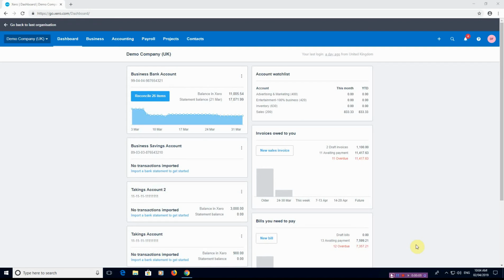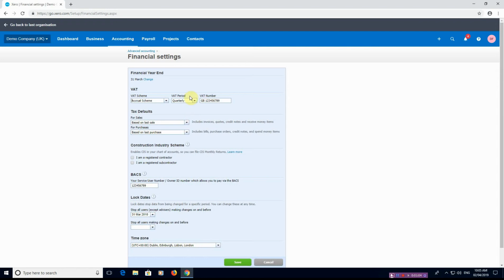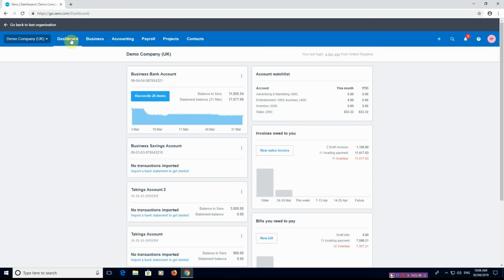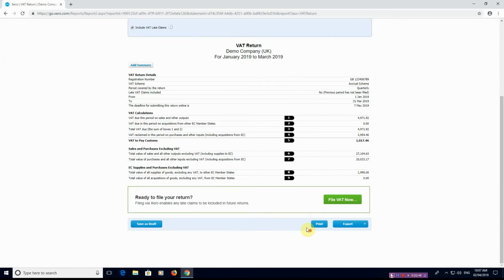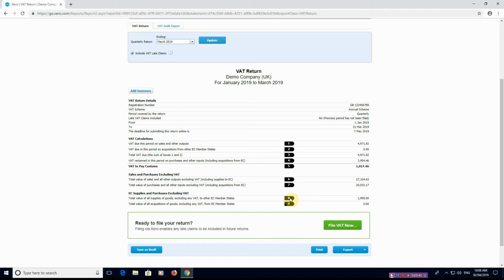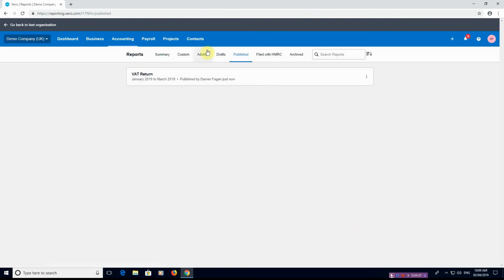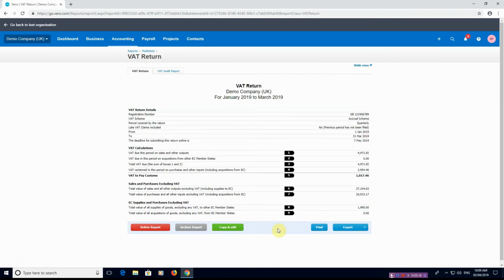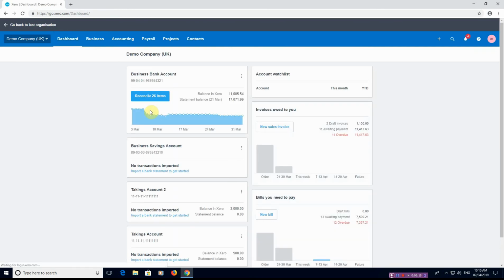Xero Online - How to Complete a VAT Return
Tutorial Video on How To Complete a VAT Return in Xero